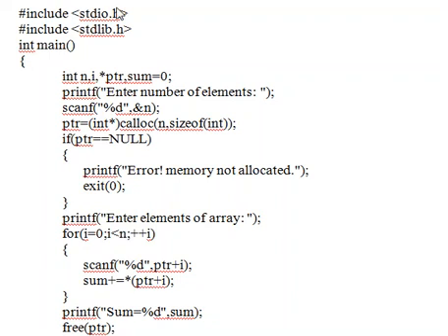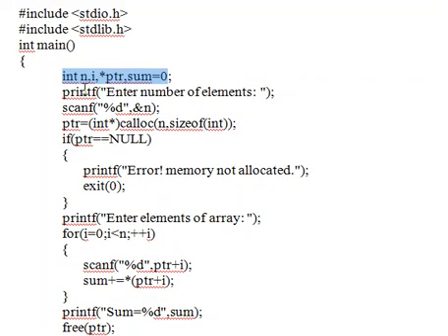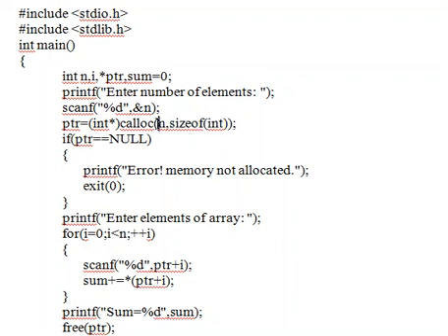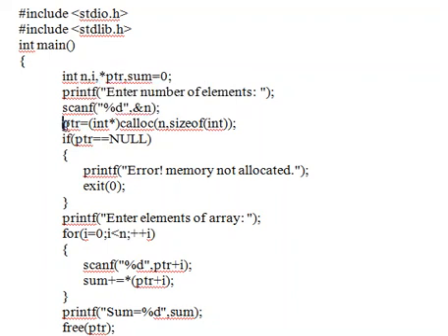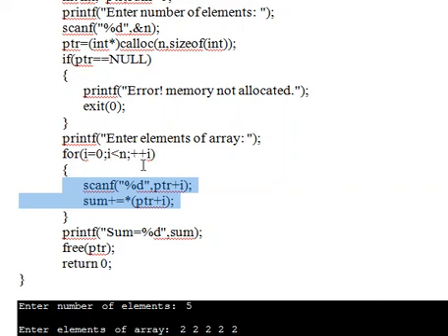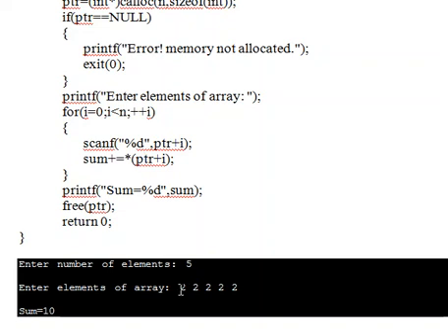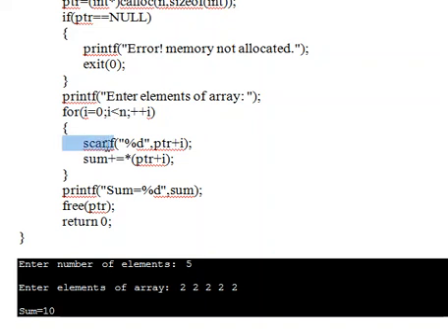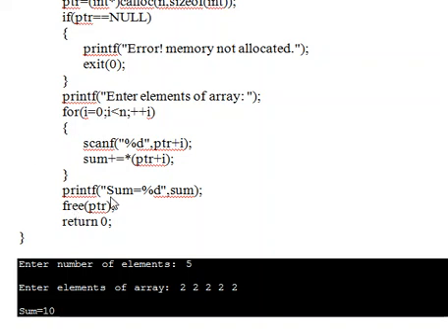dynamic memory allocation using calloc